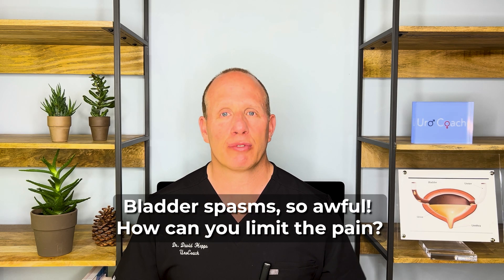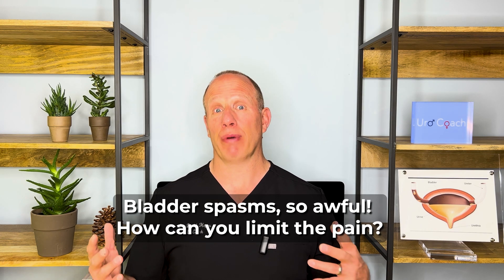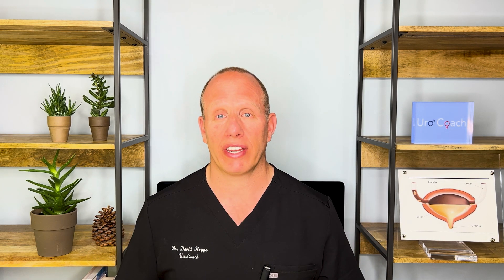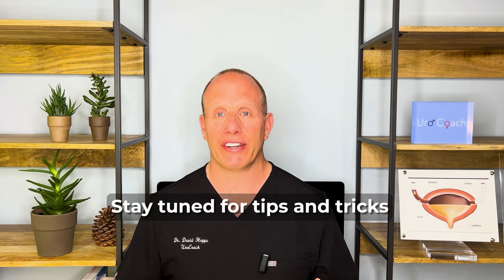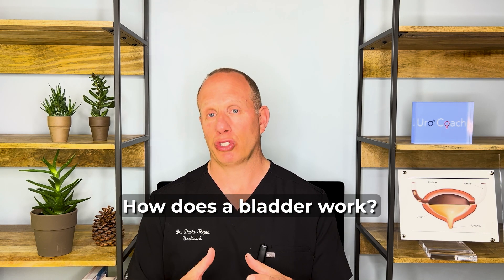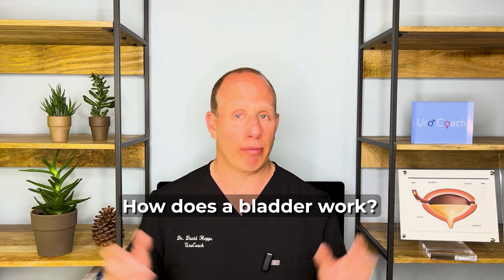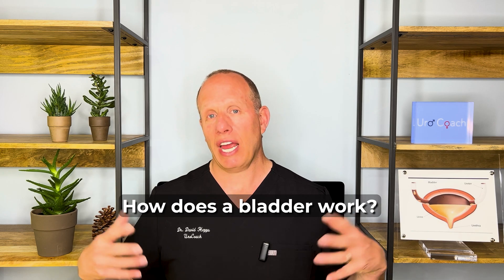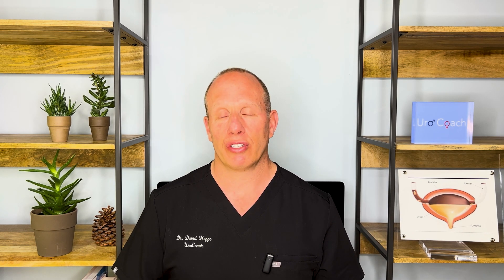Bladder Spasms…Ouch! What Are They And Why Do They Hurt?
Do you know what a bladder spasms are? Do you know why they hurt? Are you wondering if you are having bladder spasms? Watch this video and we’ll explain.

If you like this video, please give us a 👍!   We certainly appreciate it.
We love hearing your comments, please leave them below.
The information contained in the video and/or other multimedia content (the “videos”) represent the views of the UroCoach, LLC, ℠ (“UroCoach”) and do not necessarily represent the views of any other party.  The content of these videos is meant for informational, educational and entertainment purposes only, and UroCoach does not make any representations or warranties with respect to the applicability, accurateness or completeness of the videos.

These videos are not a substitute for medical evaluation by a health care provider.  Always seek the advice of your physician or other health care provider with any questions you have regarding a medical condition and do not disregard such advice or delay seeking it because of something set forth in the videos.  UroCoach and its physicians assume no liability for medical decisions made by viewers based on the content provided in these videos. Viewers should use the information at their own risk and with the knowledge that UroCoach hereby disclaims any and all liability to any party arising directly or indirectly from any use or viewing of the videos.
00:00 Introduction
01:04 Bladder: Anatomy and Physiology
02:00 Bladder Spasms: Causes
03:49 Bladder Spasms: External Causes.
04:28 Bladder Spasms Can Be Normal.
05:02 Bladder Spasms: Treatment Without Medication.
05:54 Bladder Spasms: Medications
06:42  Find The Underlying Cause!
07:15 Bottom line: Dr. Hepps.